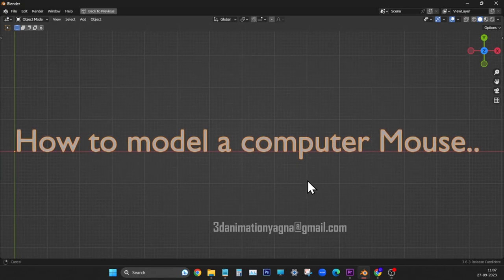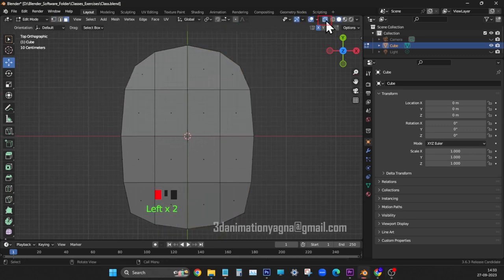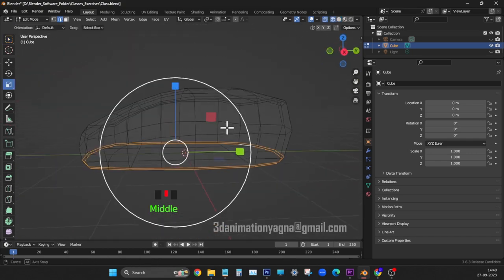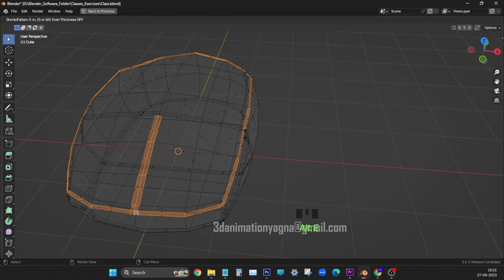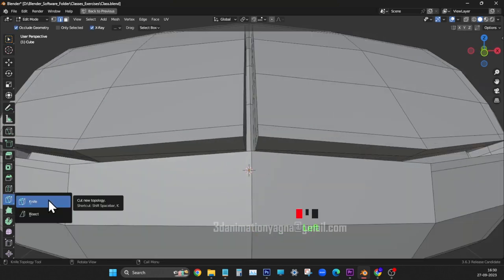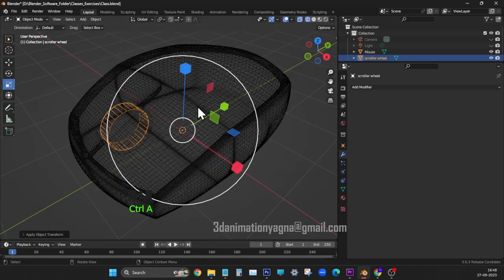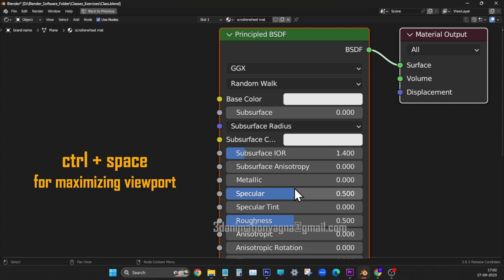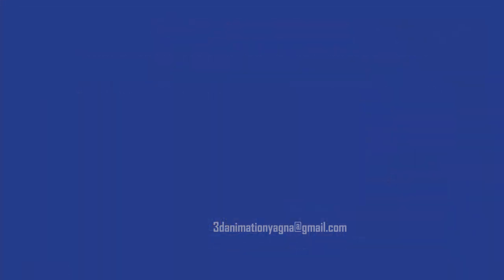How to model a computer mouse in Blender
to know about online classes and works.